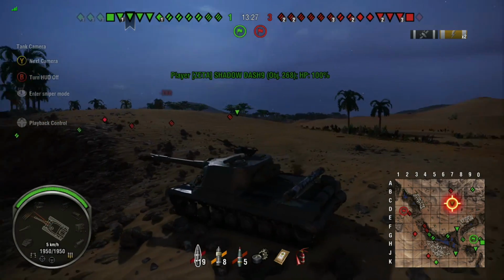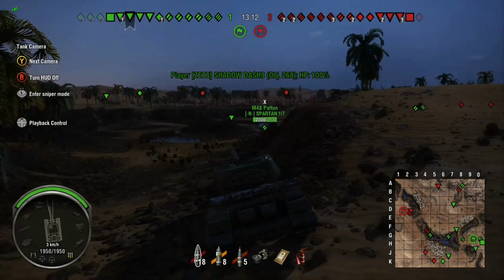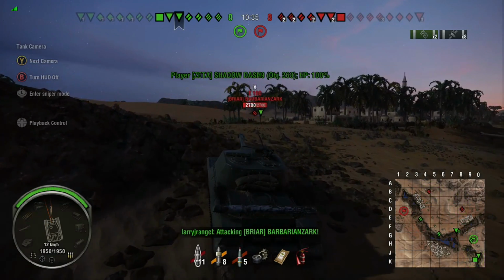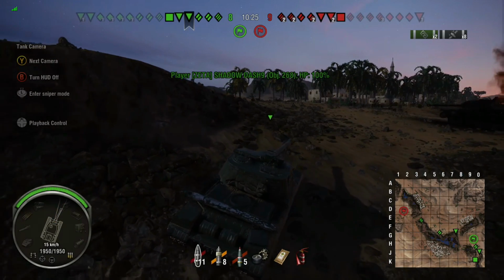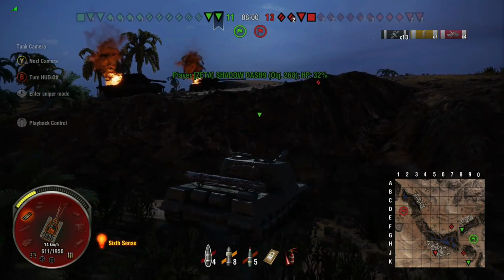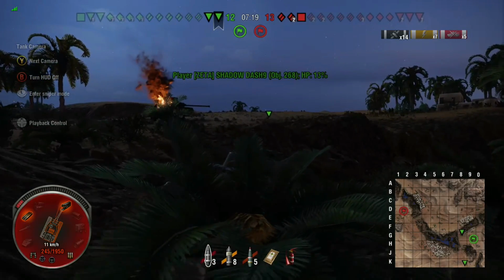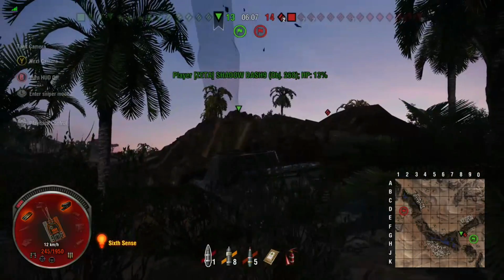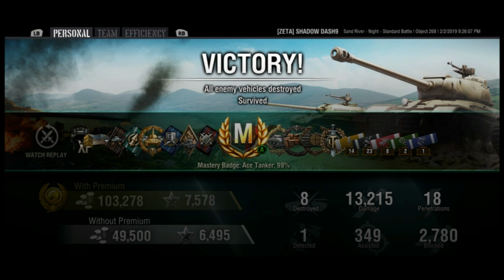MIND BOGGLING DAMAGE!!! || Object 268 Damage Record || World of Tanks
This has to be the most damage I have ever seen in a game of World of Tanks!  At least it is on the Console.  Do you guys want to take a guess?  Leave it in the comments before you find out.